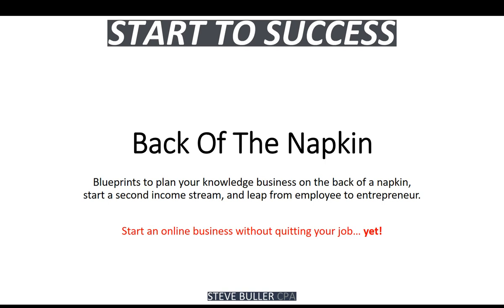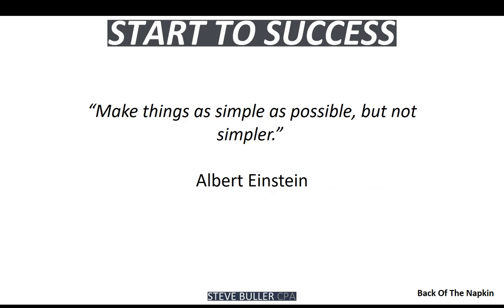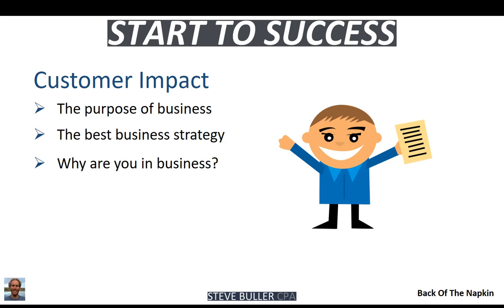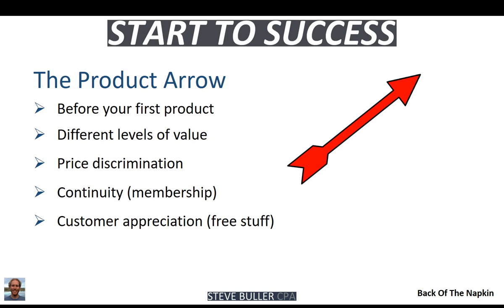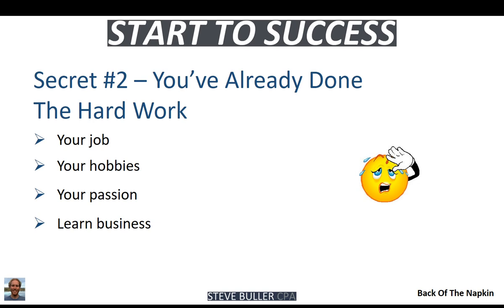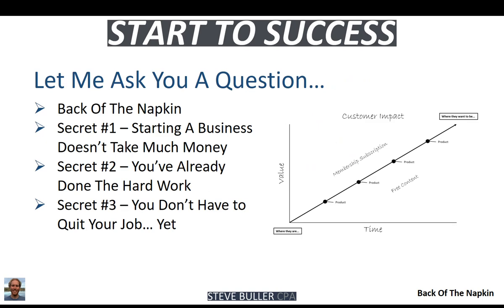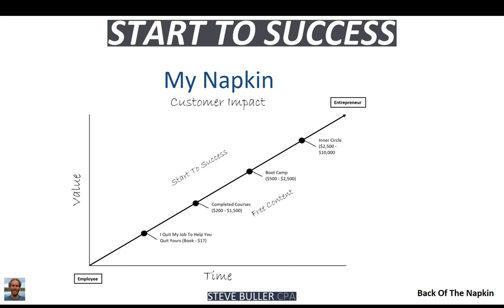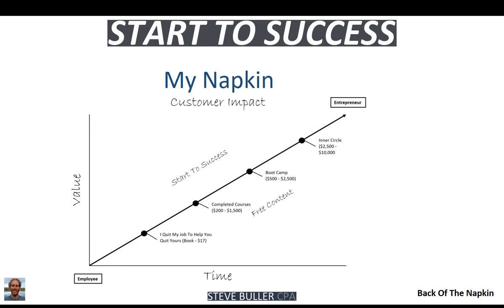Back Of The Napkin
Webinar Example

Start an online business without quitting your job… yet!

Blueprints to plan your knowledge business on the back of a napkin, start a second income stream, and leap from employee to entrepreneur.

Secret #1 – Starting A Business Doesn’t Take Much Money
Secret #2 – You’ve Already Done The Hard Work
Secret #3 – You Don’t Have to Quit Your Job… Yet